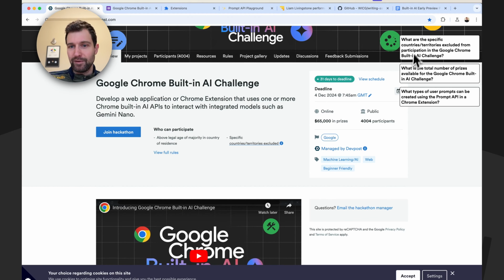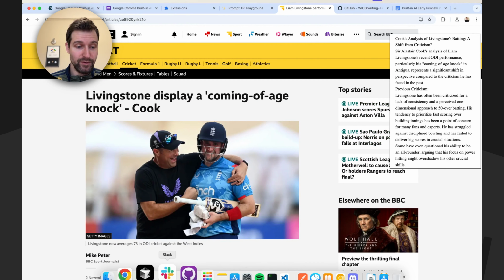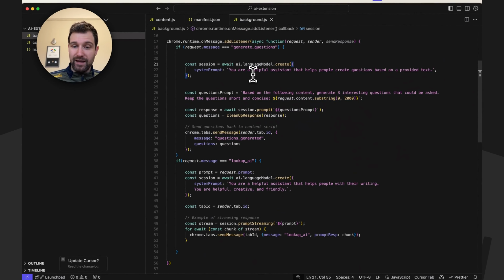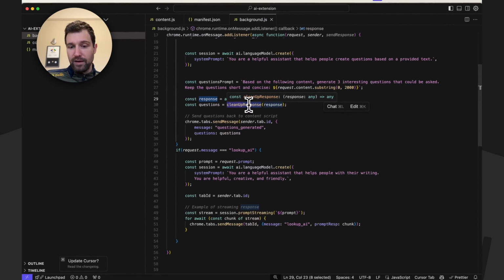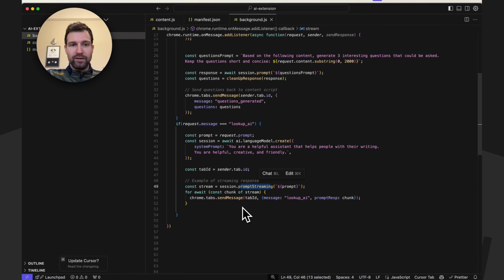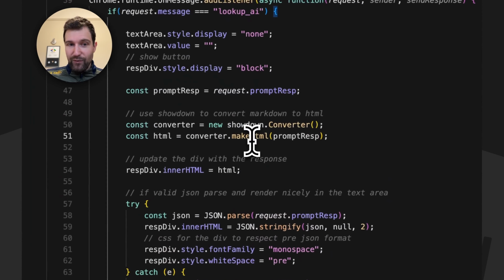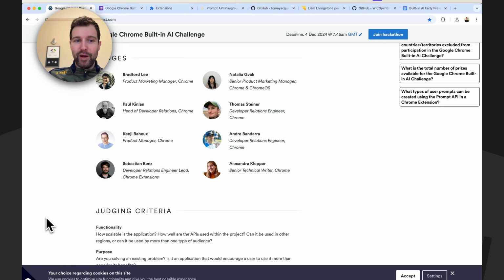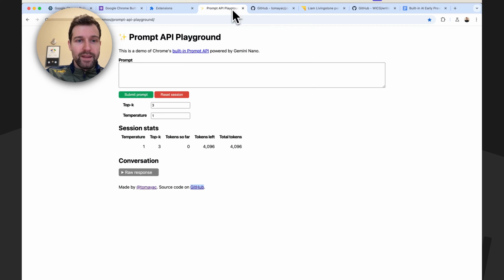How to use built in AI models in Chrome - Extensions AI Challenge 🤖💰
Hey! In this video we take a closer look at using the new AI models in Chrome for the 2024 Built-in AI Challenge. Prizes of $12k, $10k & $7.5k available for extensions.
Links below to everything mentioned!

TIMESTAMPS:
0:00 Intro
0:36 Example Extension
1:26 First Look
2:01 AI API
4:46 API Playground
5:24 Chat with Sebastian
13:08 Summary